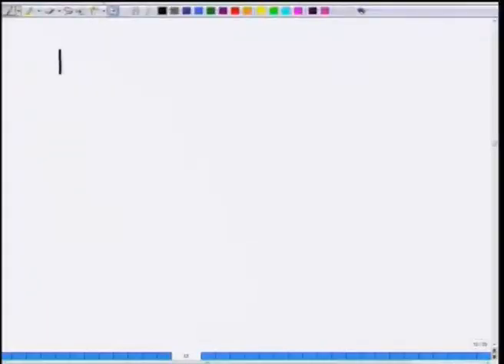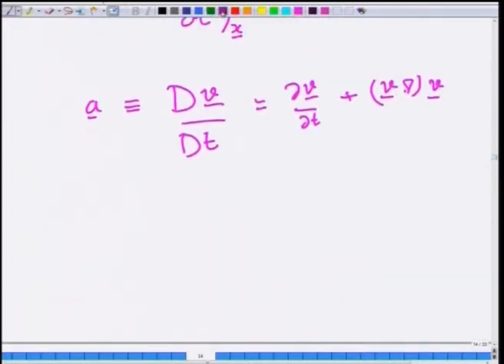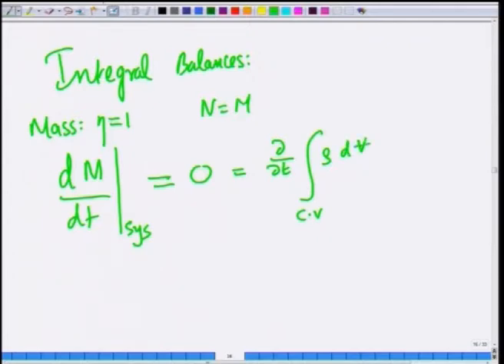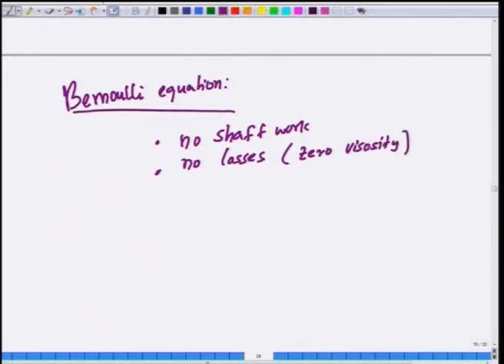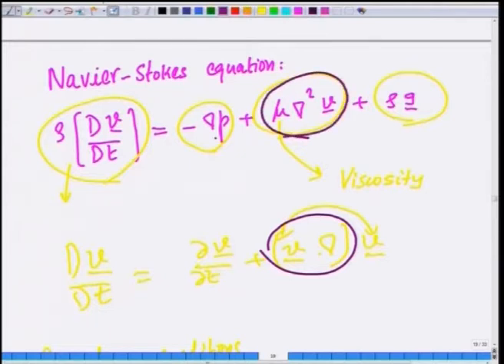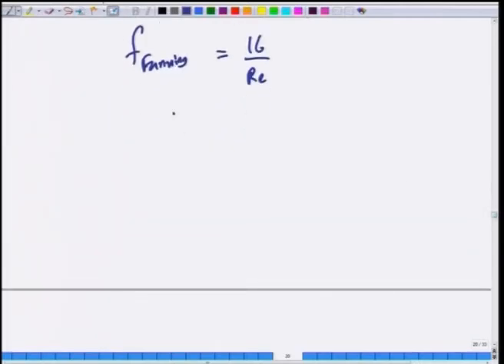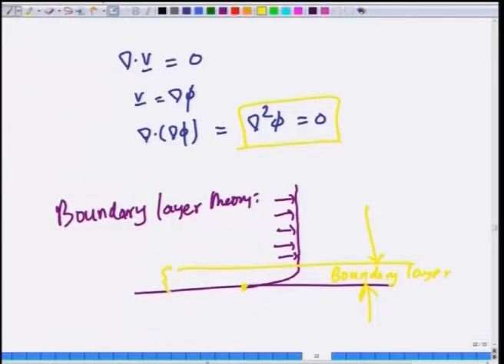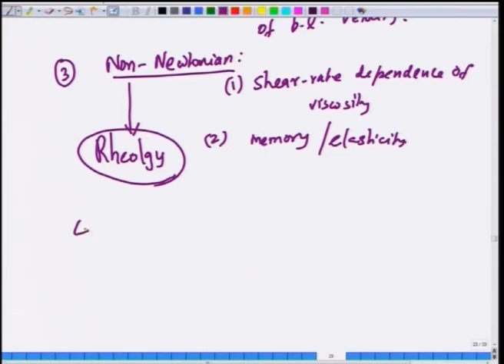Chemical Engineering - Lecture 40